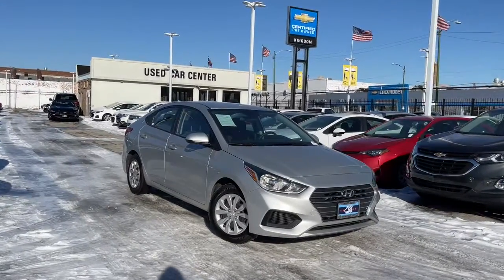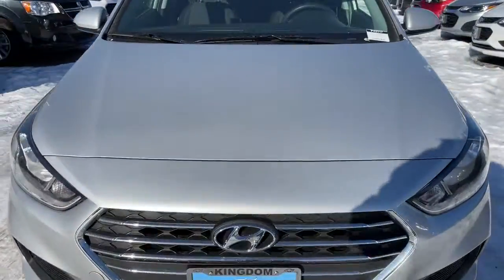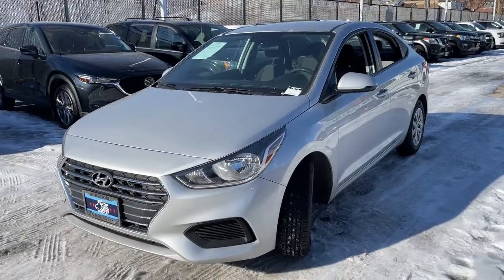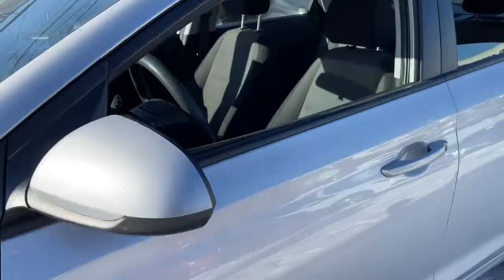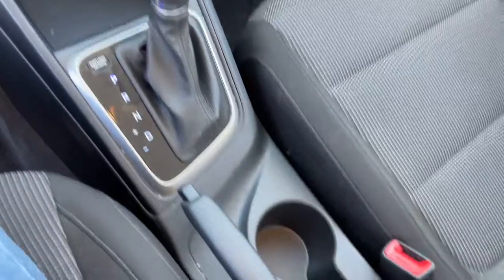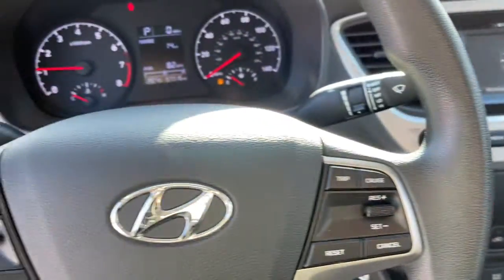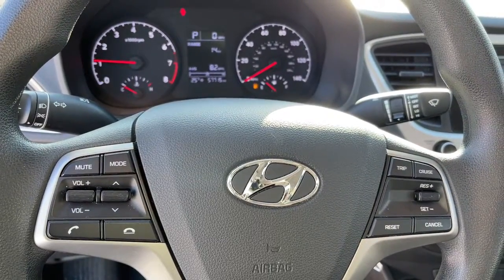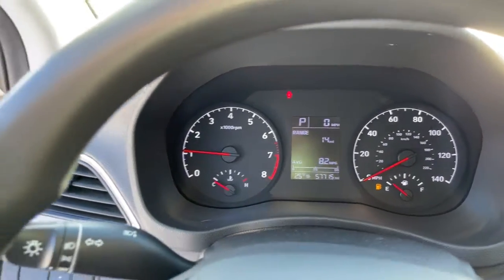2019 Hyundai Accent Near Me, Oak Lawn, Matteson, Northwest Indiana, Calumet City P22117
Olympus Silver Metallic Used 2019 Hyundai Accent available in Chicago, Illinois at Kingdom Chevrolet. Servicing the Oak Lawn, Matteson, Calumet City, area.

Kingdom Chevrolet
6603 S Western Ave

Clean CARFAX. CARFAX One-Owner. 2019 4D Sedan Hyundai Accent SE Olympus Silver Metallic 6-Speed Automatic with Shiftronic FWD 1.6L I4 DGI DOHC 16V HUGE INVENTORY REDUCTION SALE GOING ON NOW!! NO CREDIT, LOW CREDIT NO PROBLEM . WE HAVE THE TEAM TO HELP YOU GET INTO A GREAT DEPENDABLE RIDE.